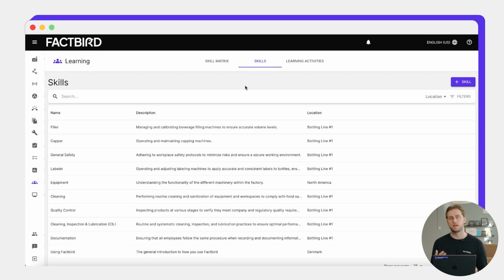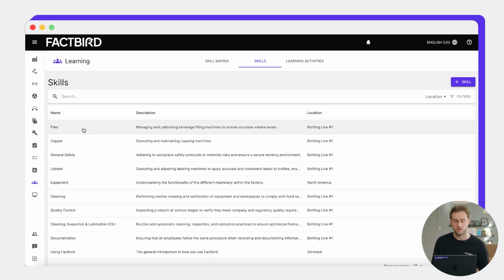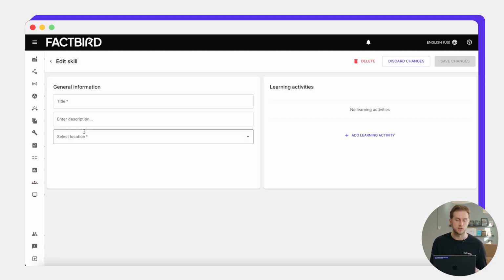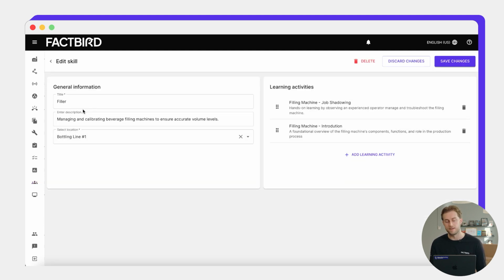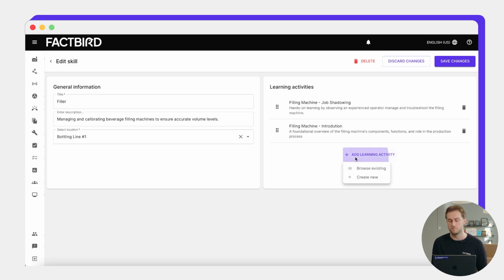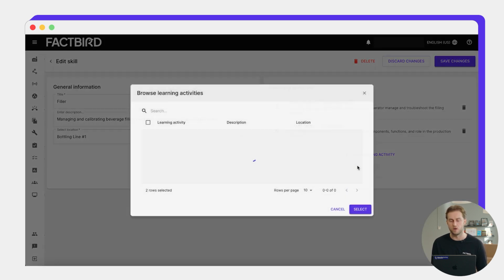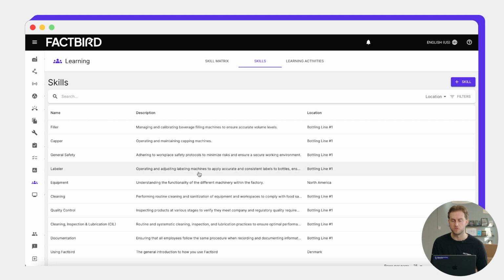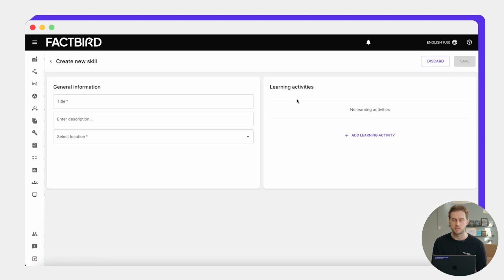Create role-specific training with Factbird Knowledge Excellence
Learn how to build structured, role-specific training with Factbird Knowledge Excellence.

In this short video, we show how to associate learning activities with skills so you can create clear, practical training paths. See how easy it is to link activities like job shadowing or machine overviews to skills and create new skills using simple templates.

✅ Define skills through linked learning activities
✅ Build structured, role-specific training
✅ Set up new skills quickly with templates